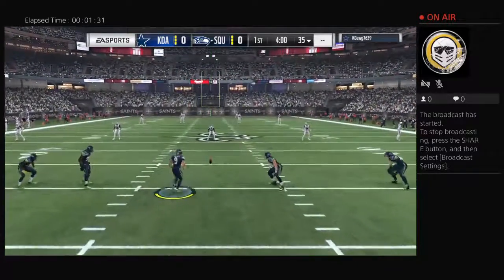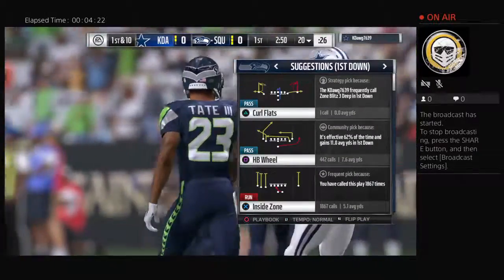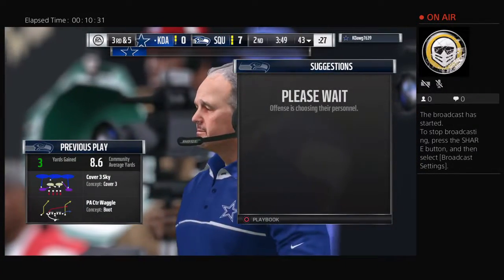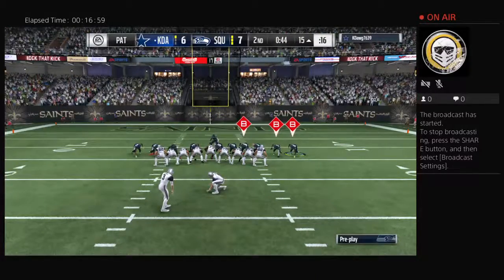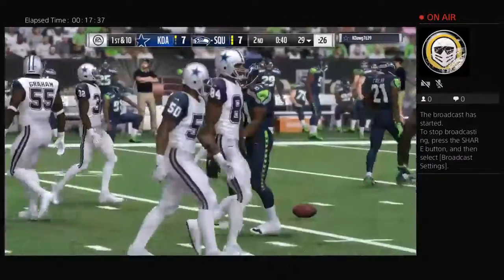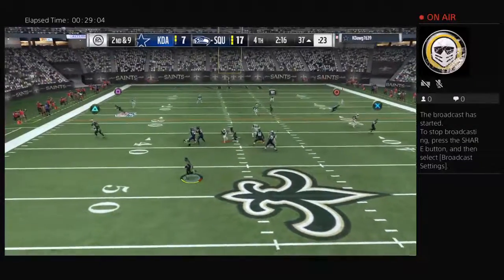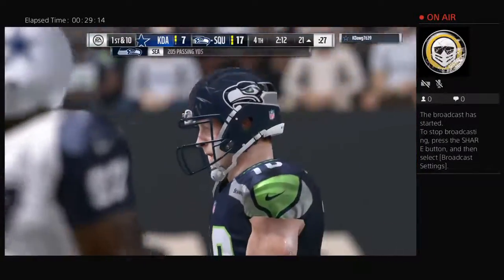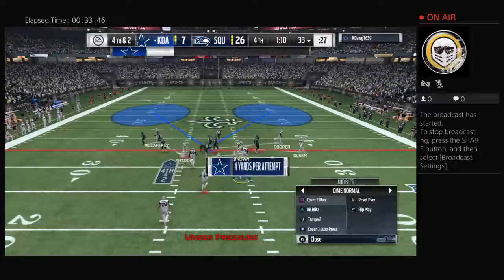lildaddy5043's Live PS4 Broadcast